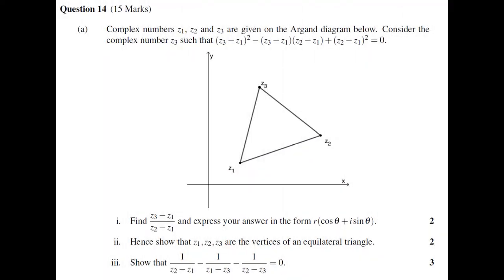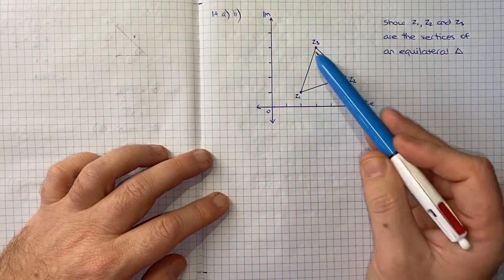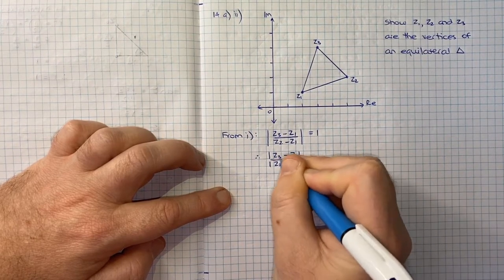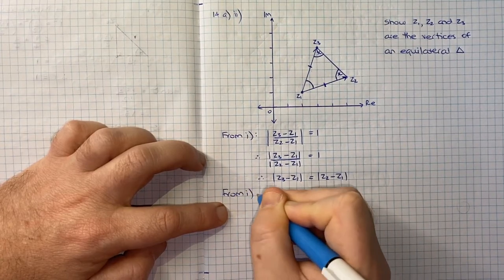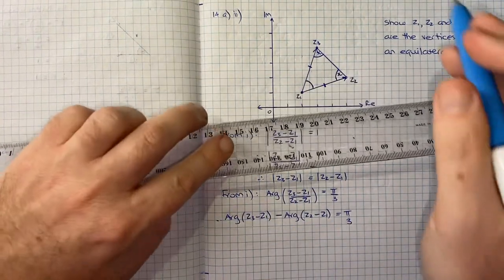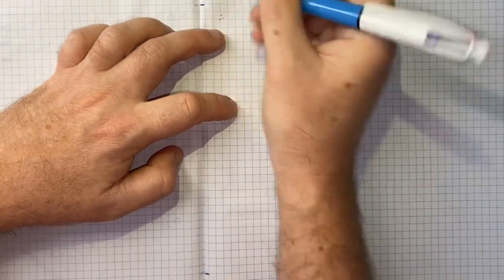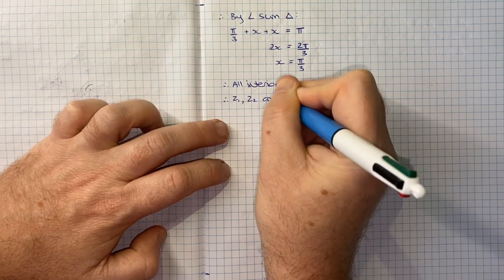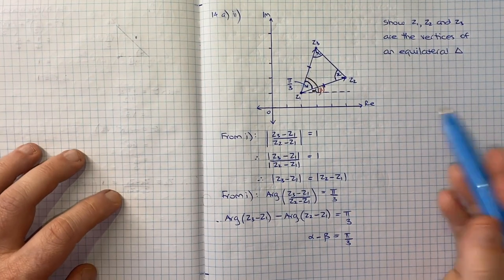How to answer Q14 a) ii) of the 2020 James Ruse Extension 2 trial exam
This is question 14 a) ii) of the 2020 James Ruse Extension 2 trial exam, which asks us to show that three complex numbers form an equilateral triangle.